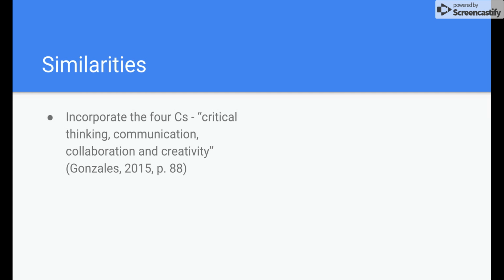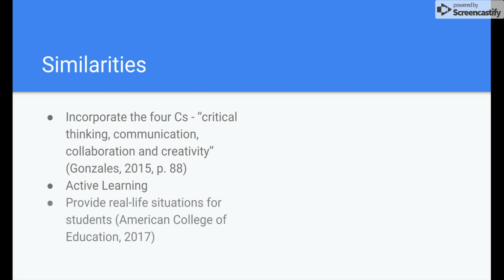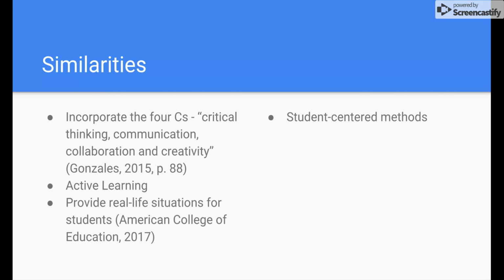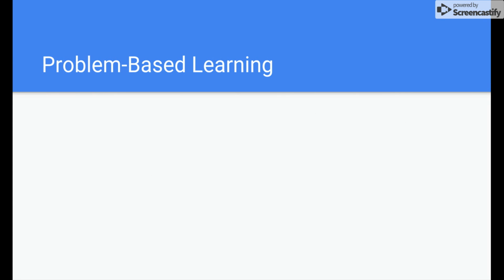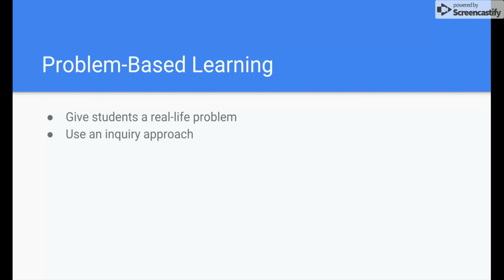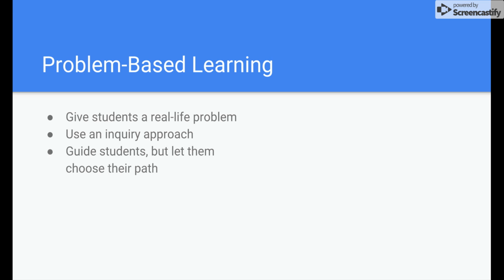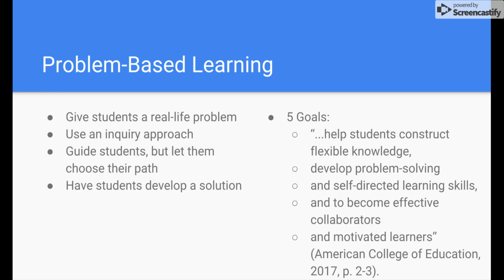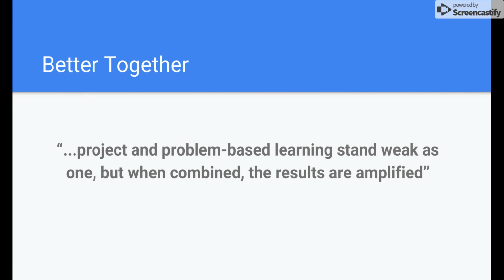Project-Based and Problem-Based Learning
DL5103 Module 2 Application